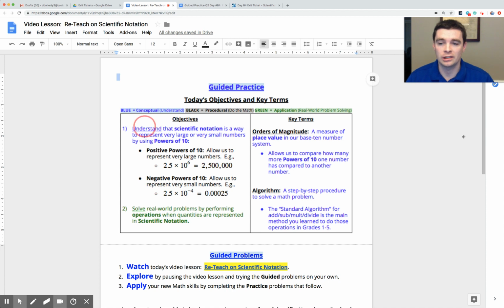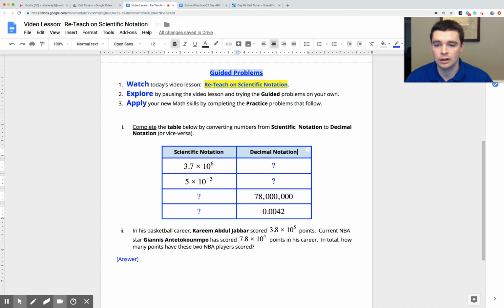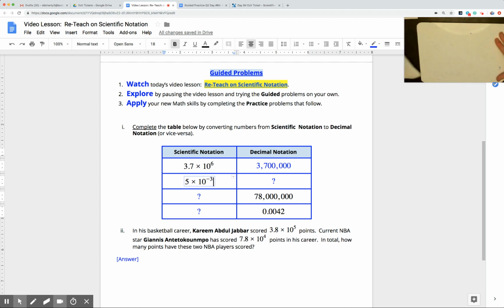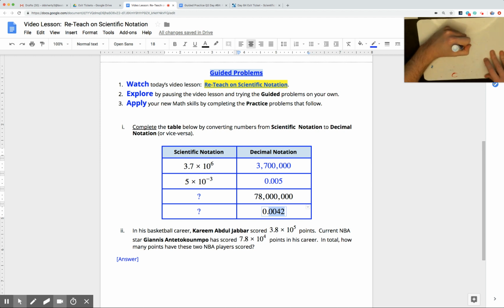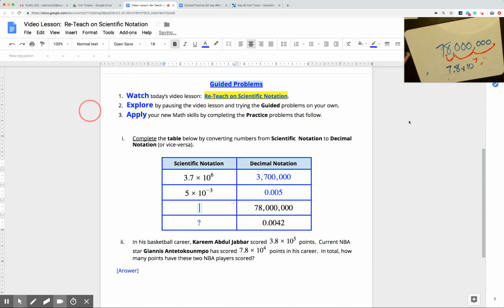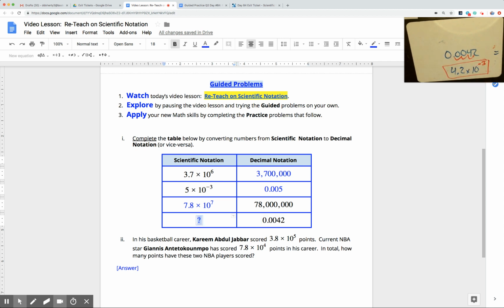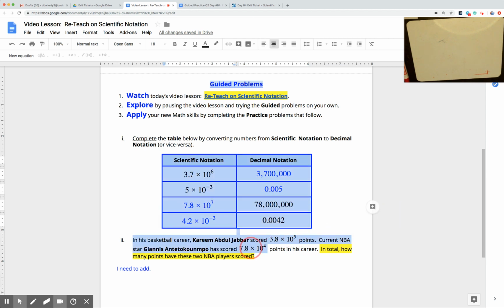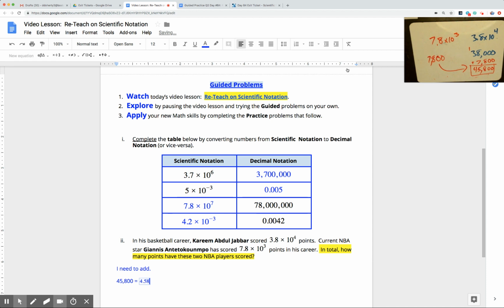Video Lesson: Re-Teach on Scientific Notation (8.EE.3 & 8.EE.4)